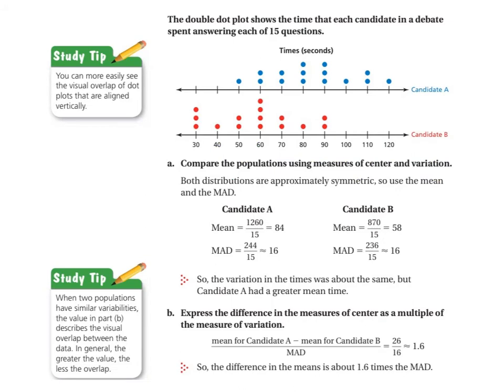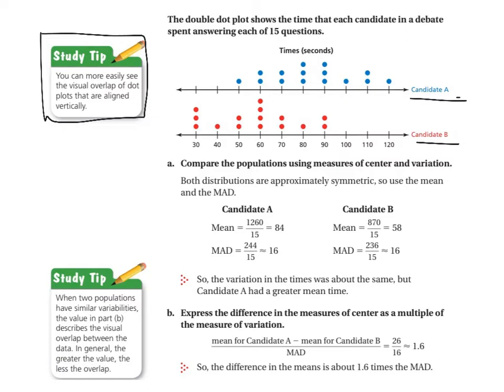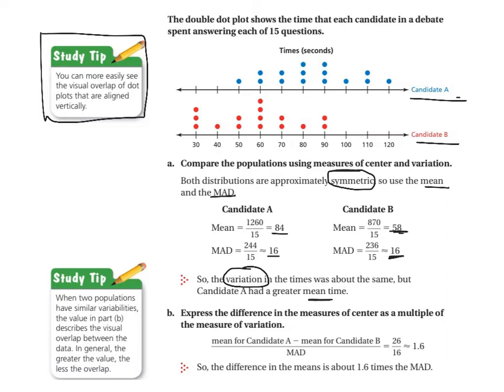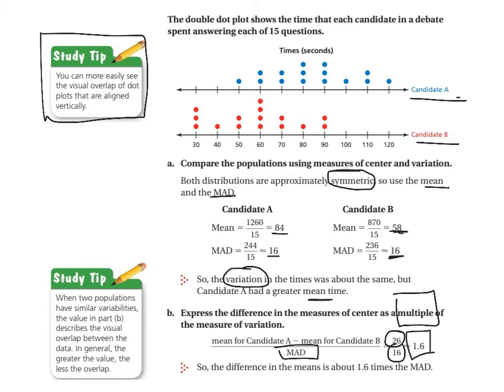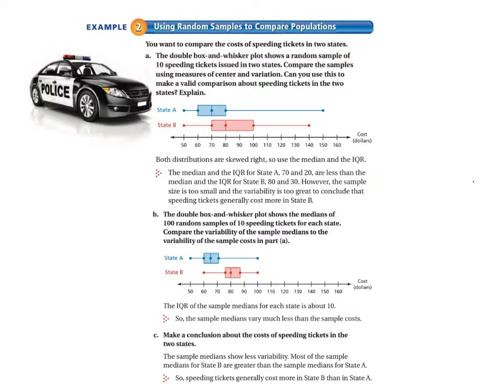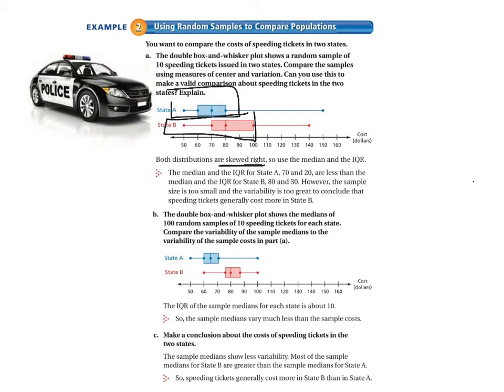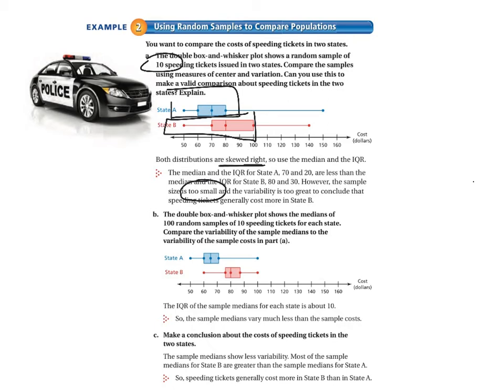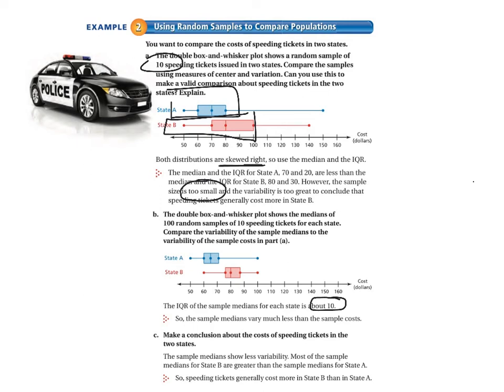Big Ideas Grade 7 10.7 Lesson